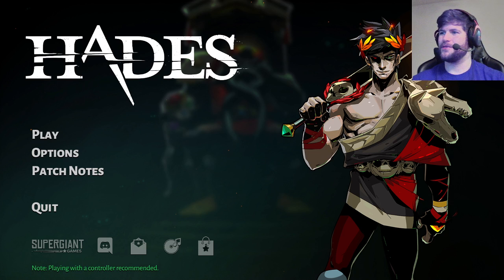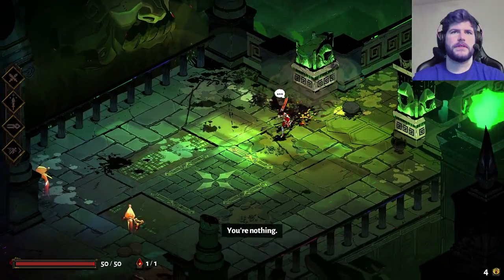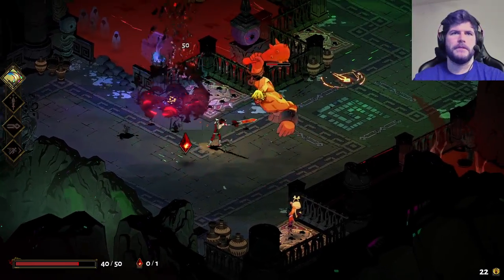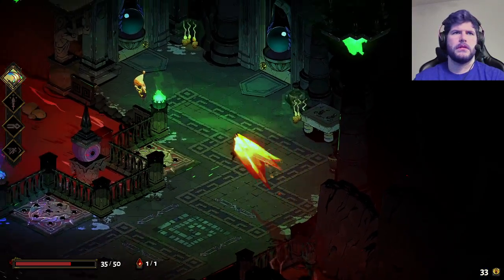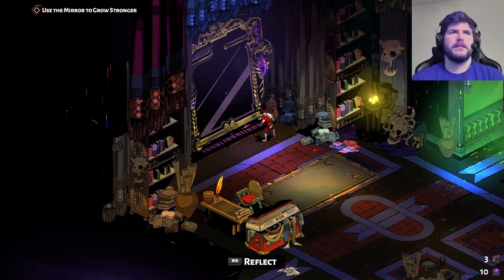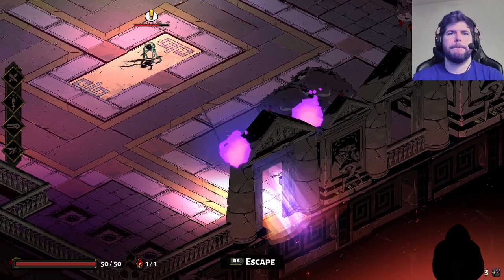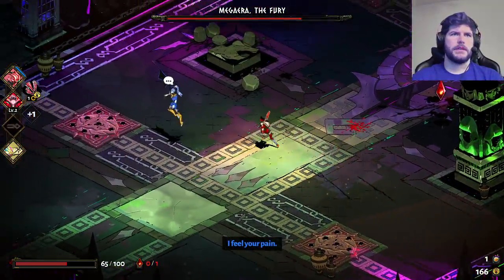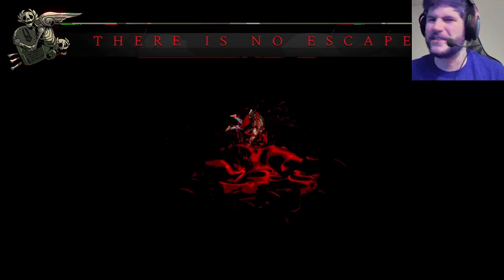Action-Packed Rougelike! BynX Plays Hades - First Impressions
Let's Play Hades! In this Hades Review, we look at the game's mechanics and gameplay.  We play our first few runs in this video, and finally take a shot at the first boss, Megaera! Is Hades Worth it? Is Hades a good rougelike? Find all of this and more as we look at Supergiant games' Hades!